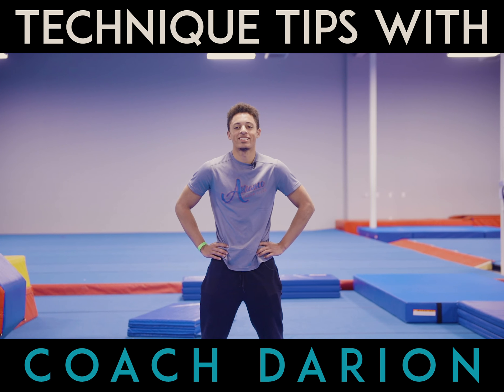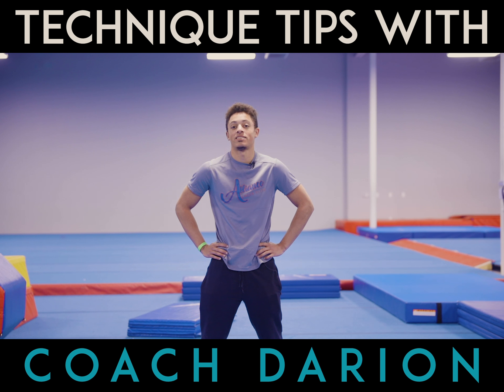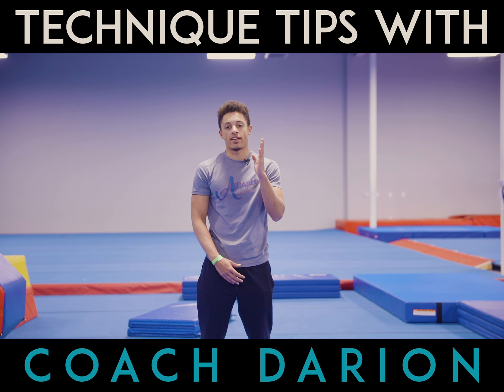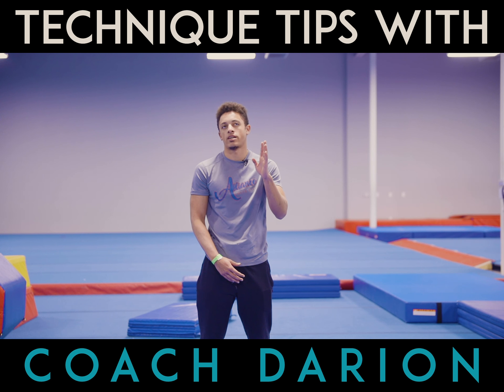Technique Tips - Coach Darion/Back Handspring Hollow Out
Working on a backhand spring and just can’t seem to get that snap down perfect? Coach Darion has a technique tip to help!! This drill focuses on staying hollow through the handstand in a back handspring!